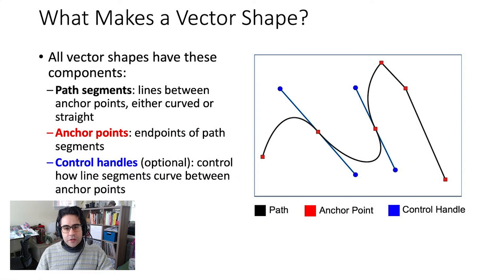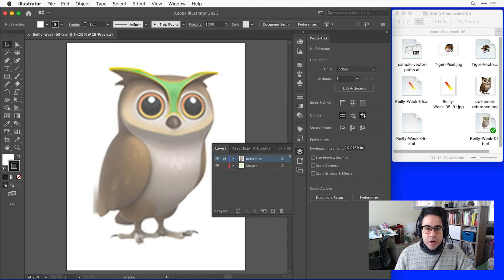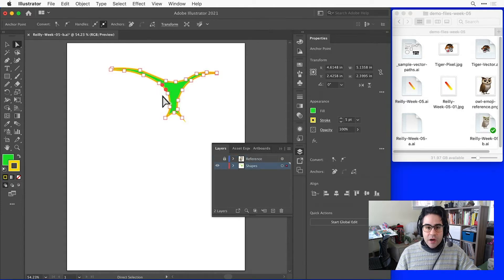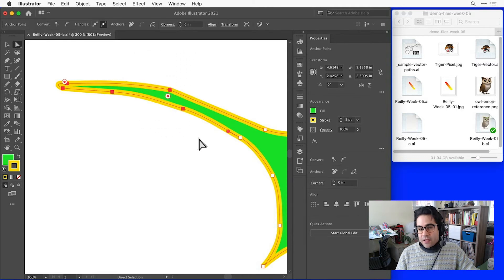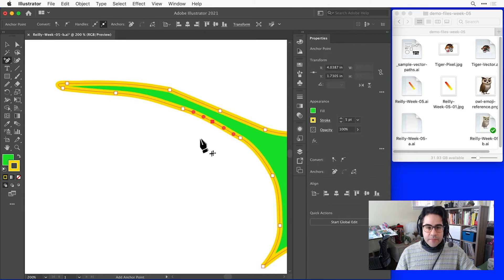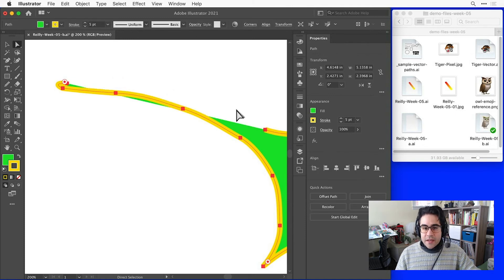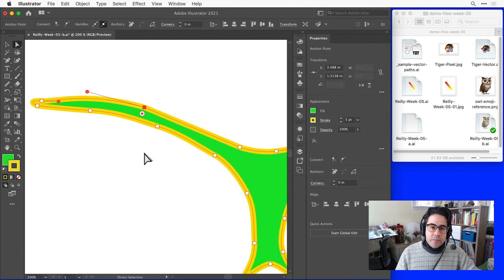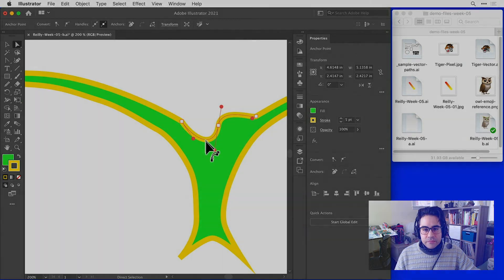How to Edit Vector Shapes in Illustrator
Vector shapes are surprisingly flexible and easy to change once you understand their basic structure. After watching this video, you'll be able to edit path segments, anchor points, and control handles in Illustrator.